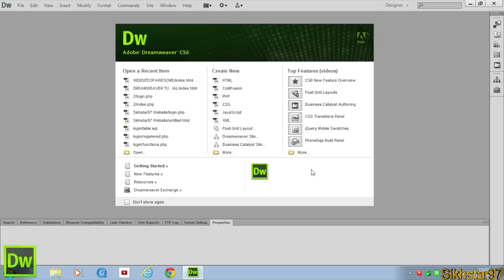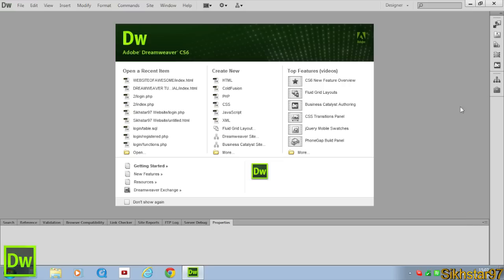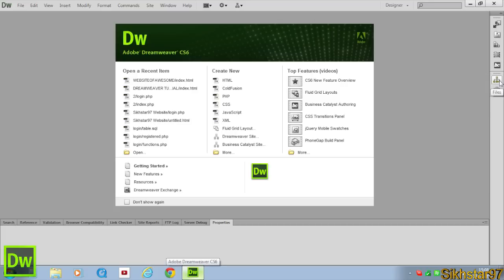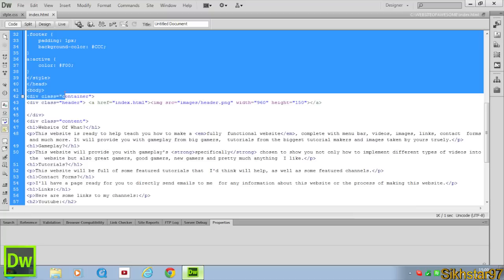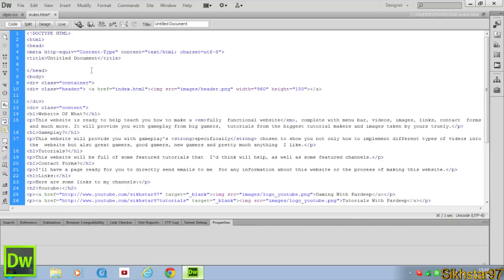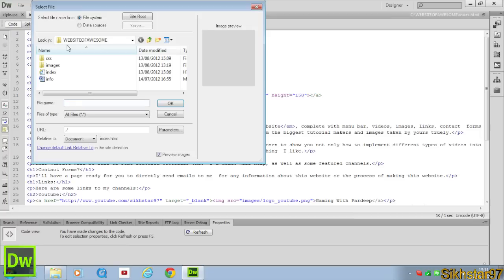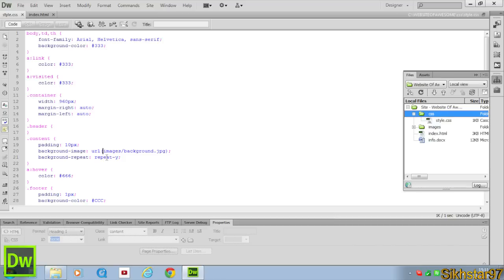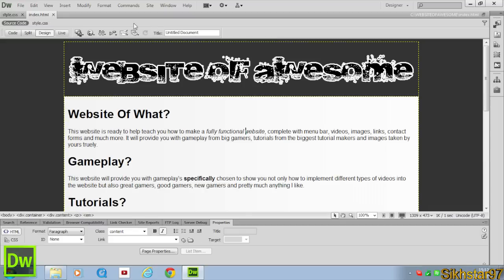Dreamweaver Website Building - #9 ~ Creating A Cascading Style Sheet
eamweaver Website Building Episode 9. I show you how to create a cascading style sheet (CSS), which holds all your css styles that can be applied to more than one page easily, also allowing easy editing, so when you edit one thing in this sheet, all the pages linked to it have that changed in them too.